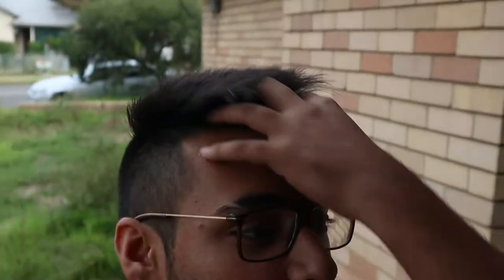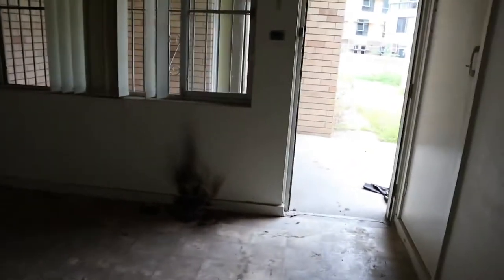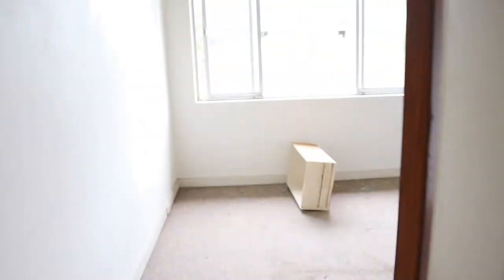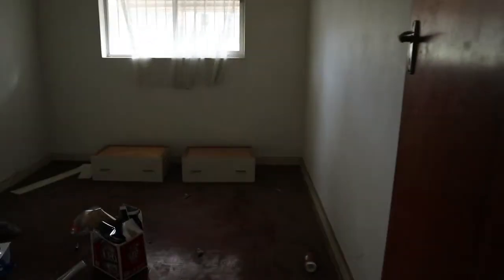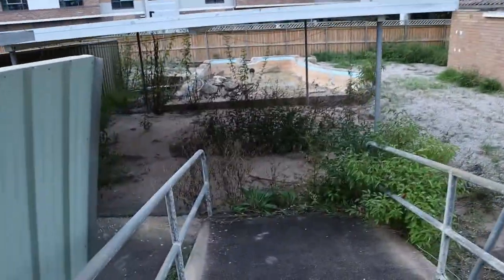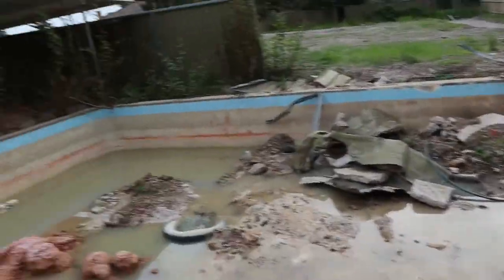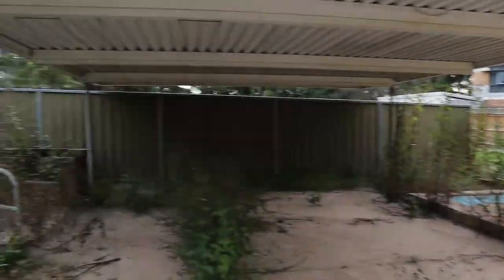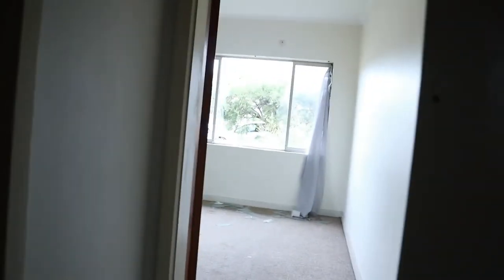HOUSE FULL OF SURPRISES